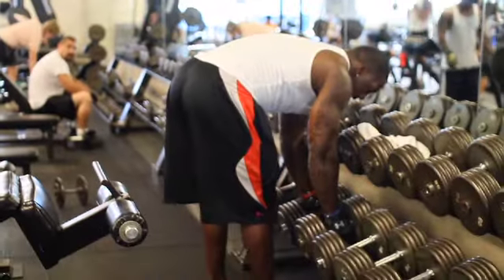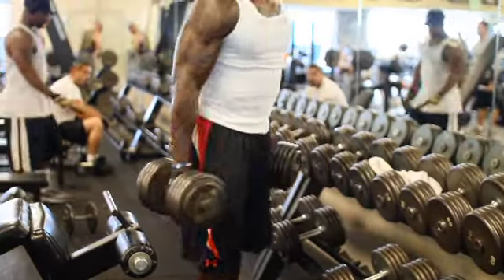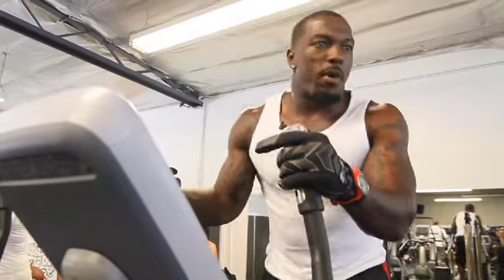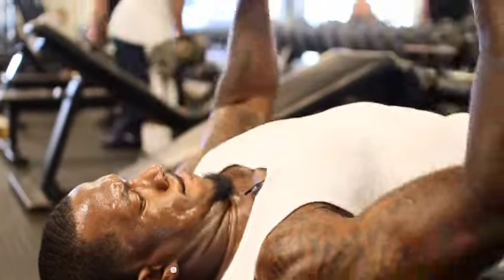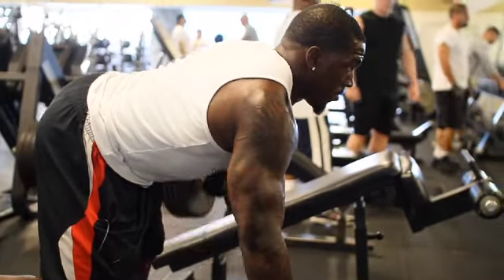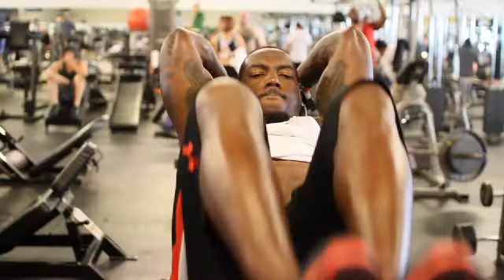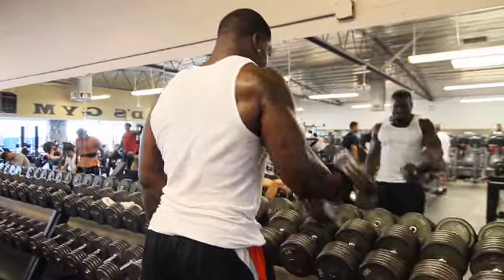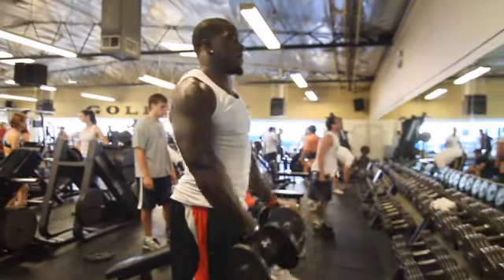Patrick Willis' 'Homegrown' Workout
Former NFL middle linebacker Patrick Willis of the San Francisco 49ers offers a taste of his "homegrown" workout during an off-season training session.